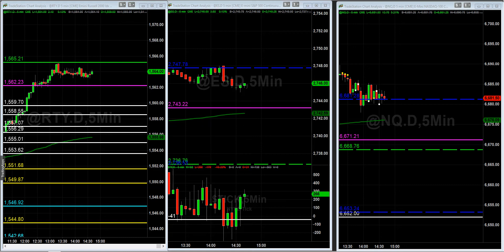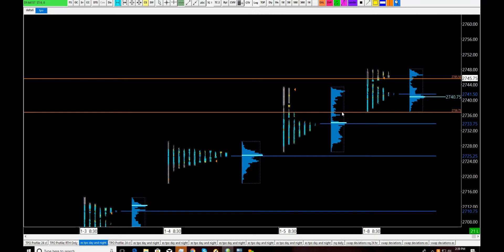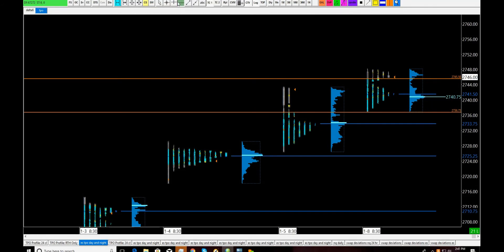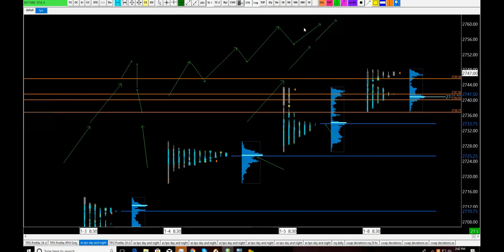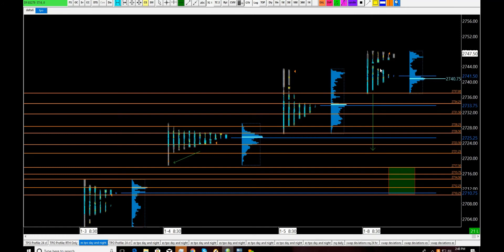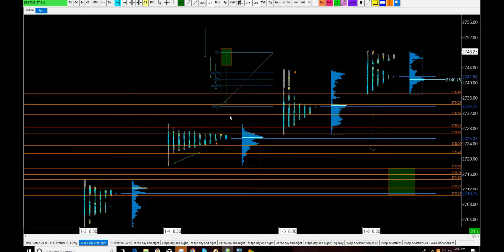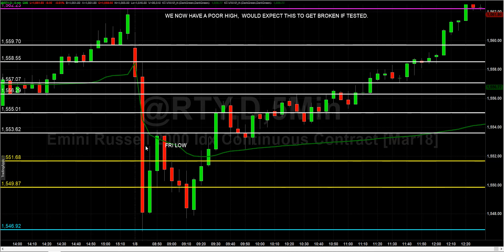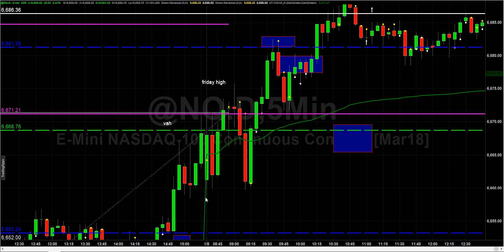Coaching Session & Trading Preview for ES & NQ for Tuesday 01 09 2018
Set up the picture for Tuesdays trading and it rolled into a great coaching session,  catch it here.